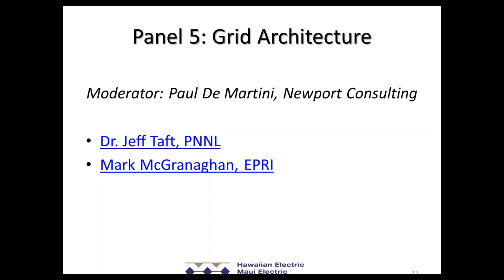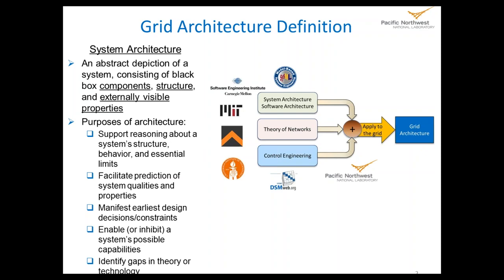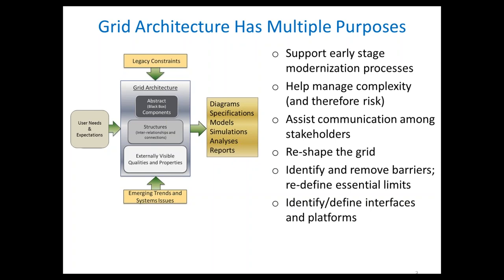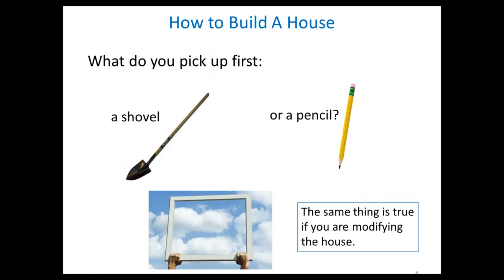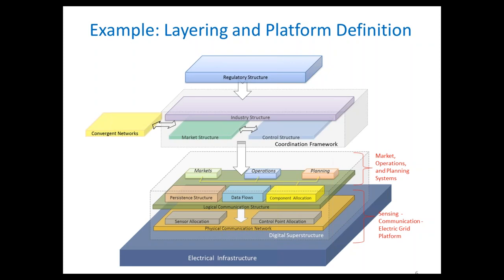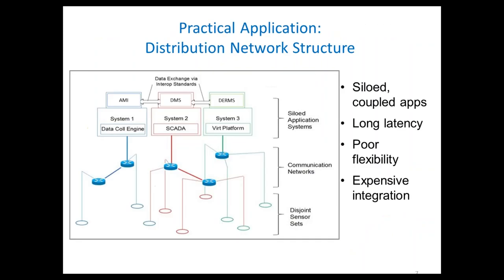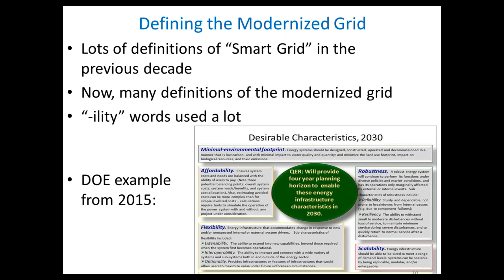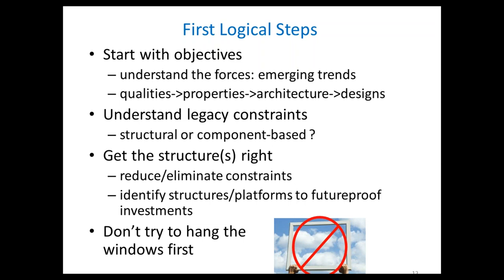Grid Modernization Strategy Workshop - Pt. 6 of 7: Grid Architecture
Panel 5, moderated by Paul De Martini, discusses grid architecture for an integrated grid, including leading practices and the implications for technology development and adoption.